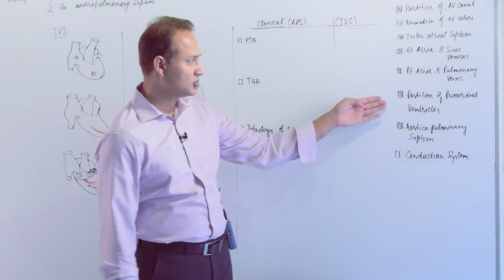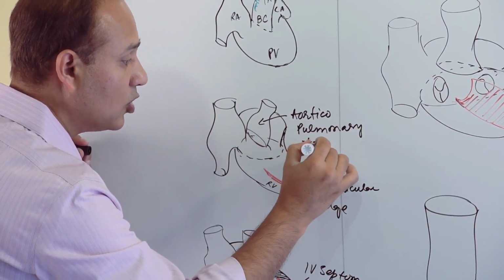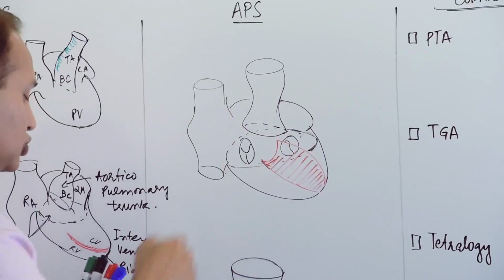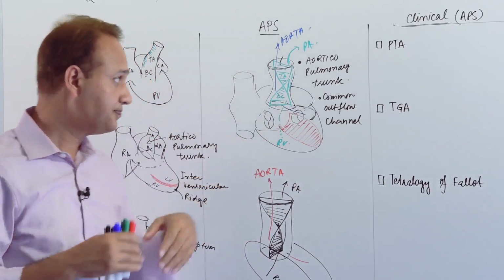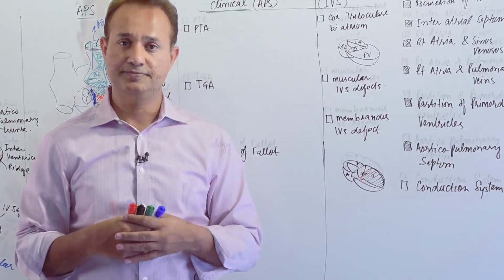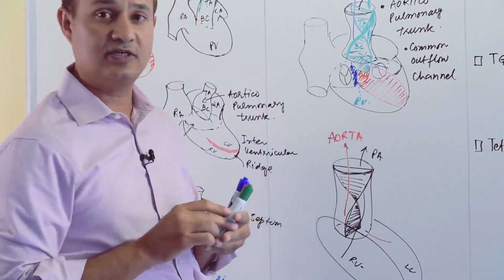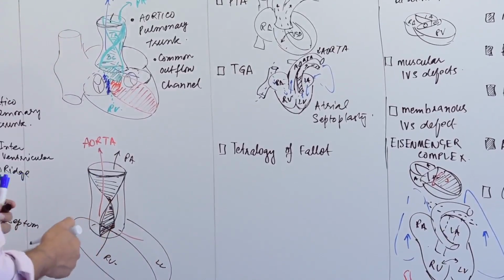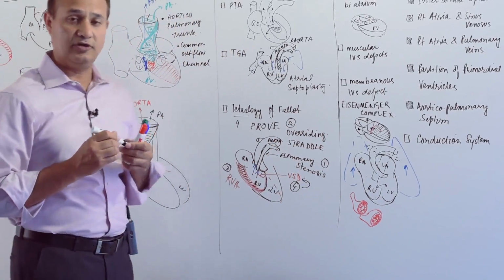Ventricles and Aorticpulmonary Septum - Embryology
In this lecture, Dr. Syed discusses:
a) Development of the interventricular septum
b) Development of the aorticopulmonary septum
c) Clinical points related to these topics
i) Patent truncus arteriosus
ii) Transformation of the great arteries
iii) Tetralogy of Fallot ...